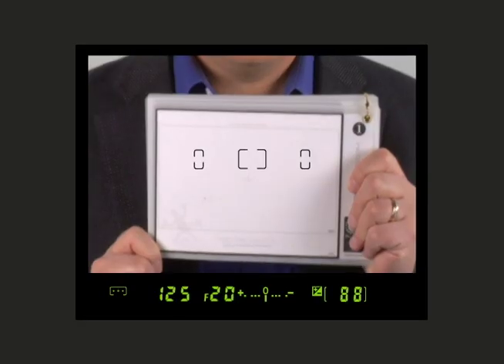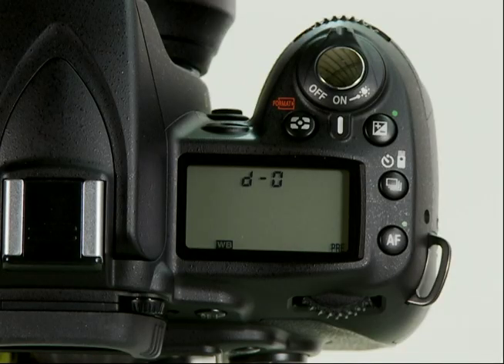Nikon D90 (Chapter 9) Instructional Guide by QuickPro Camera Guides